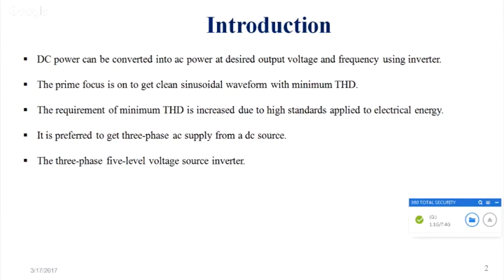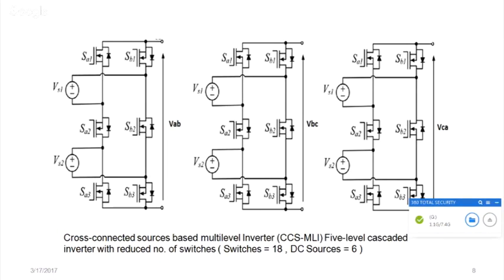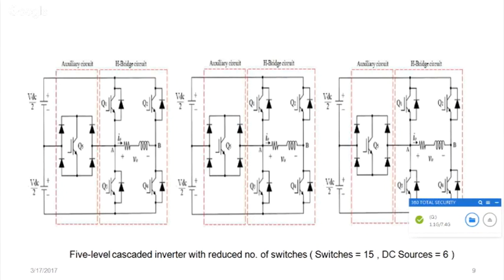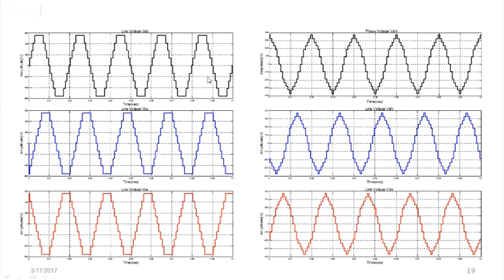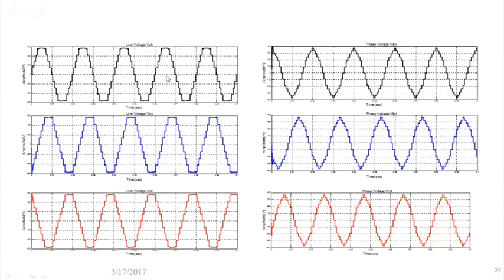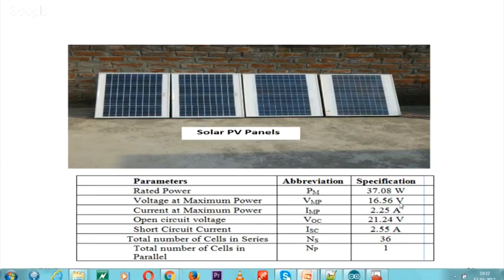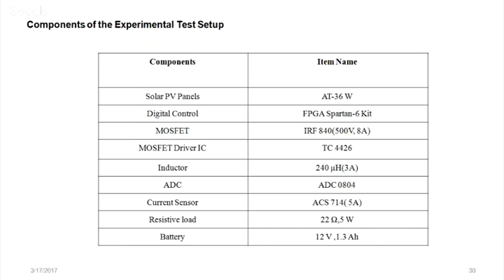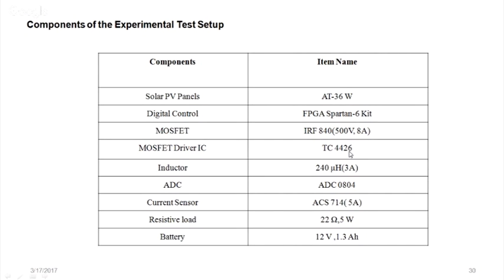Arduino Its Programming & Applications By Mr Sandeep